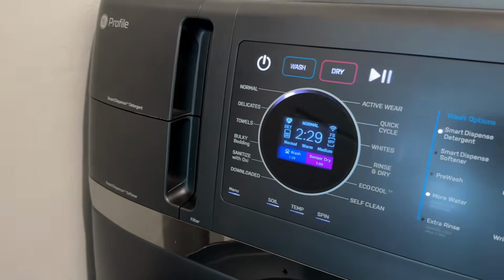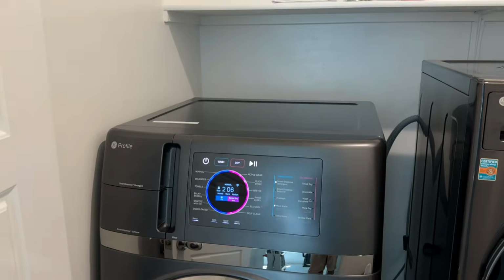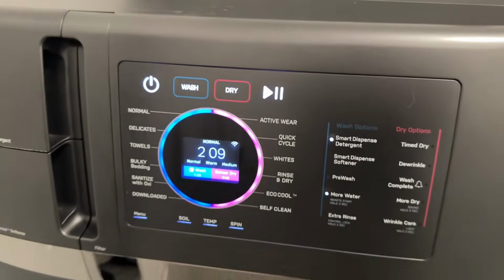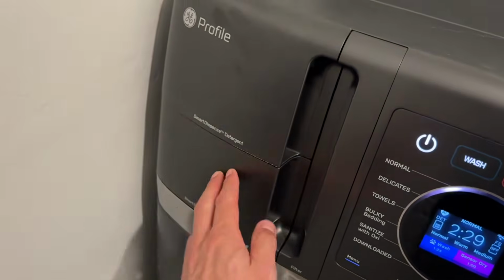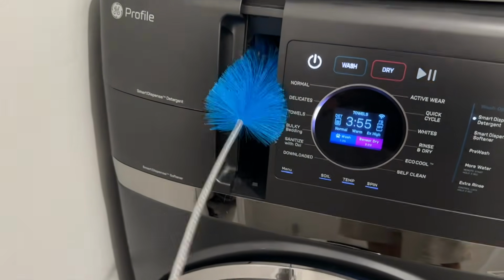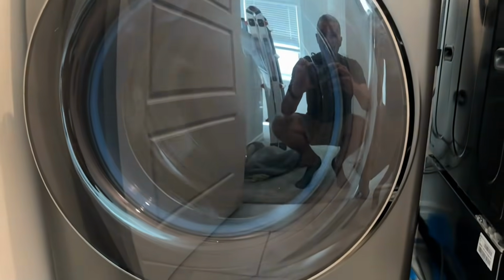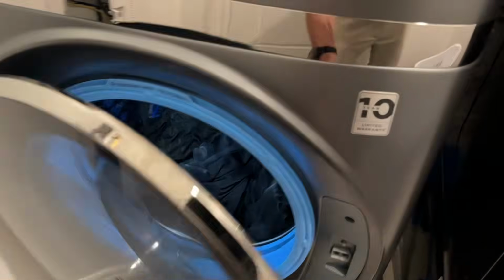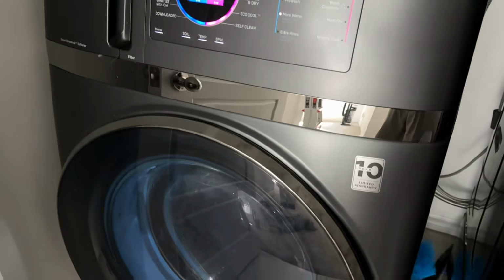GE Profile Washer/Dryer Combo 2 Year Review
Vacuum hose and Brush
Washer/Dryer Combo Cleaning Tablets
Brushes to Clean Coils